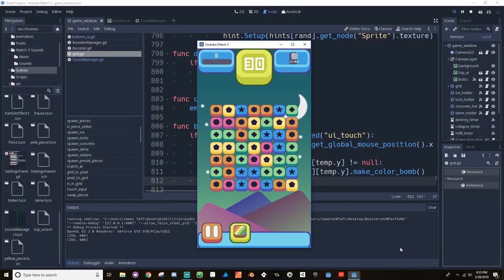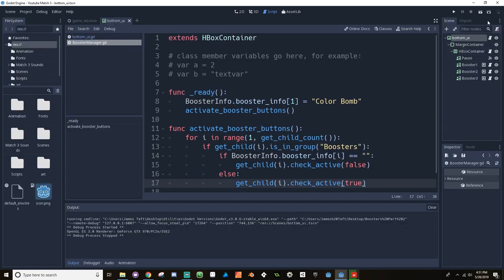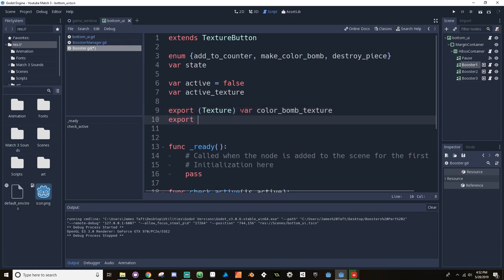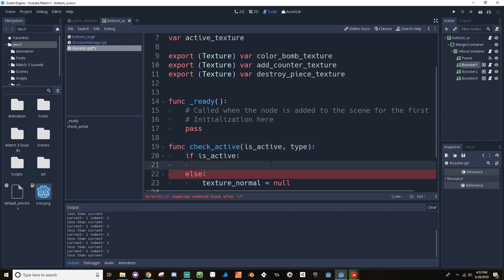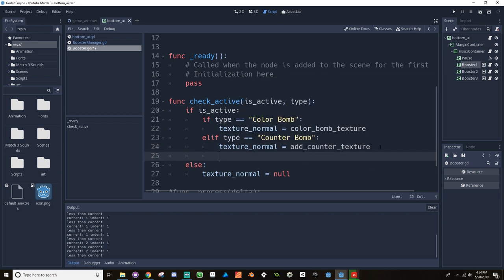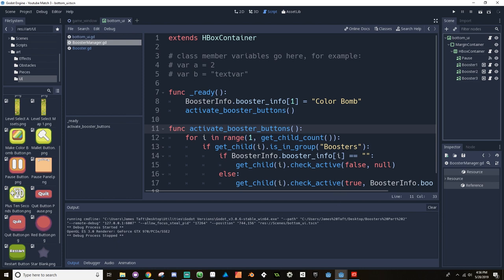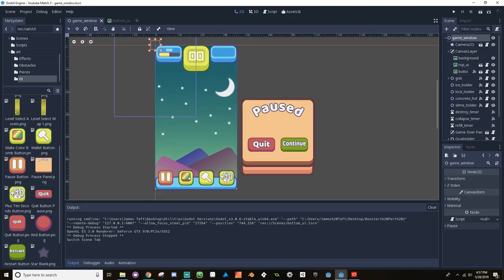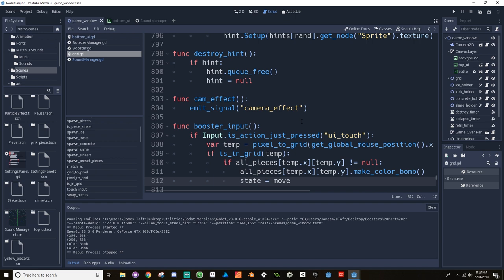Boosters - Color Bomb Booster: Make a game like Candy Crush using Godot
Hey everyone!  I know it's been a minute, but here's the next video on making a color bomb booster.  Enjoy!